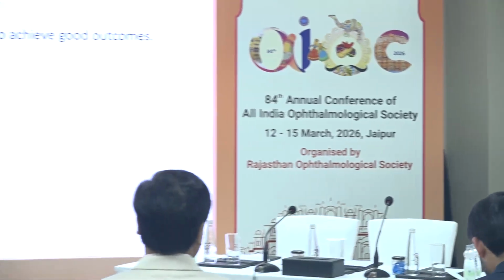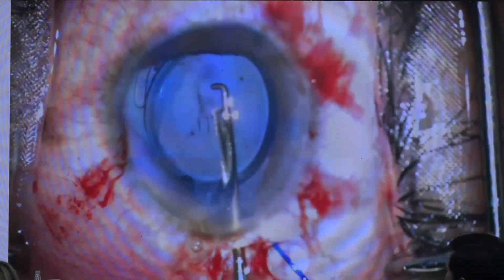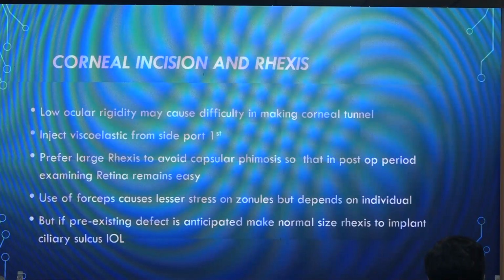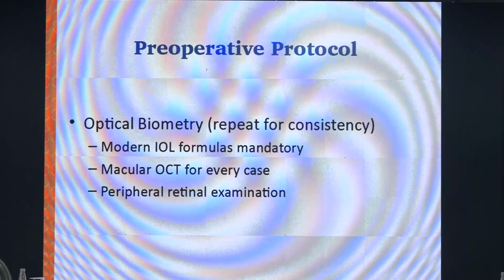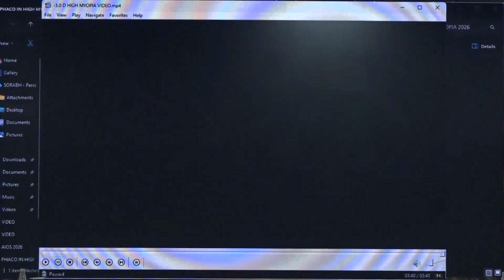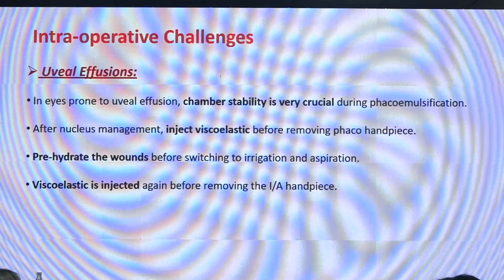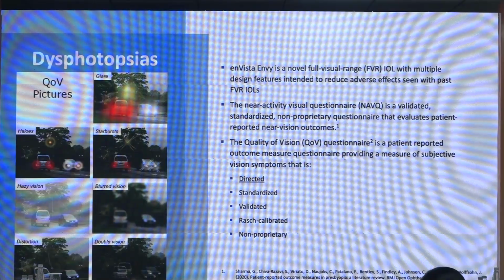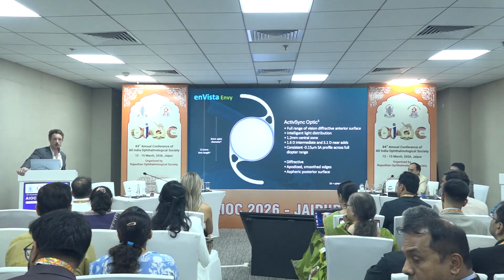AIOC2026 IC418 - Mastering Phacoemulsification in Difficult Eyes